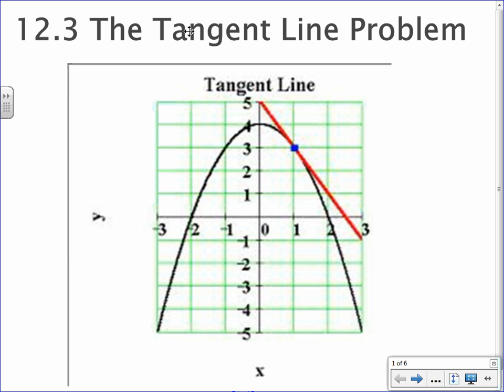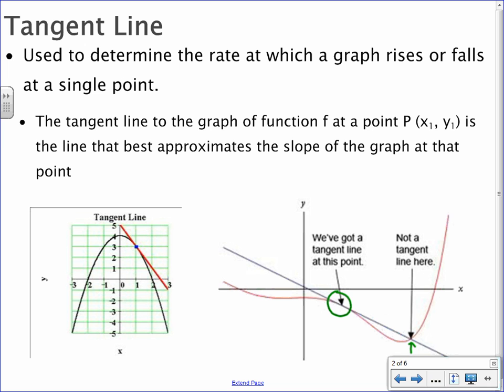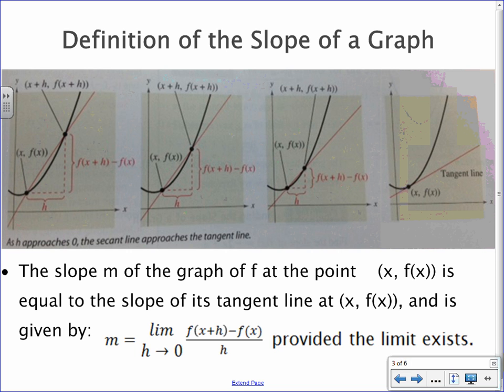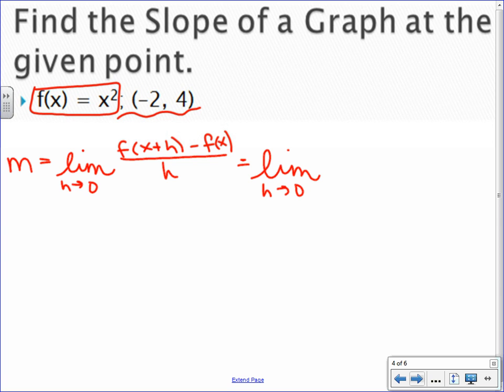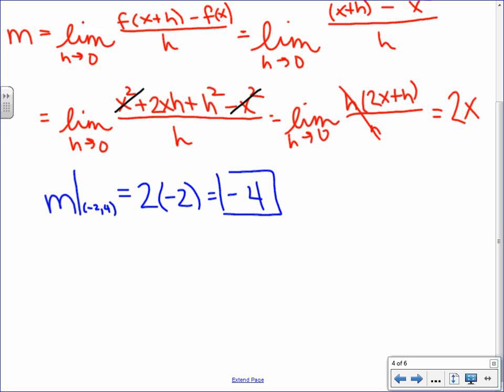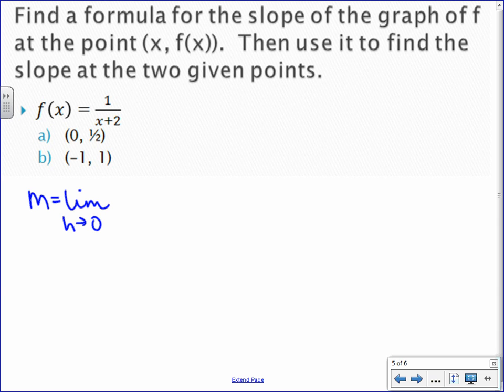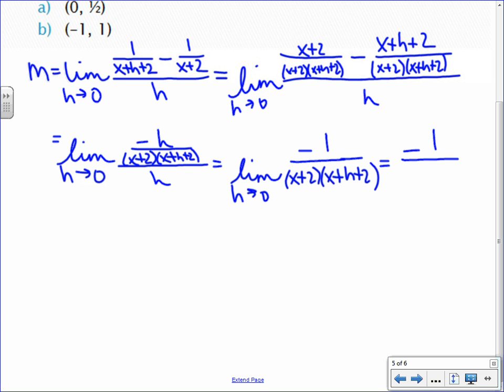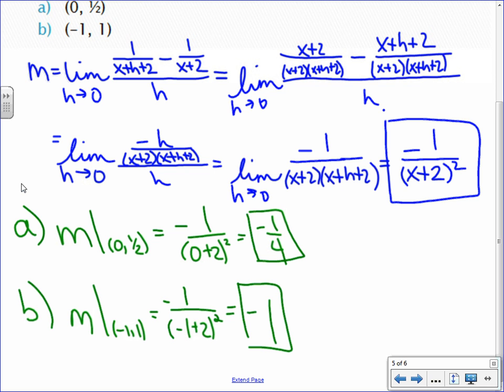12.3a Honors Pre Calculus Notes